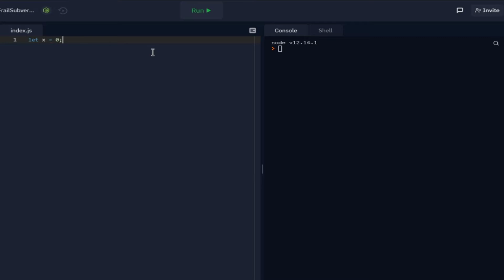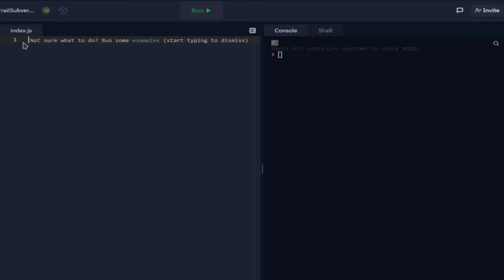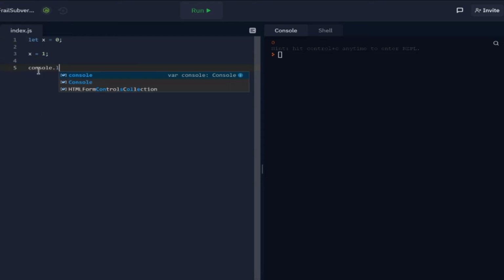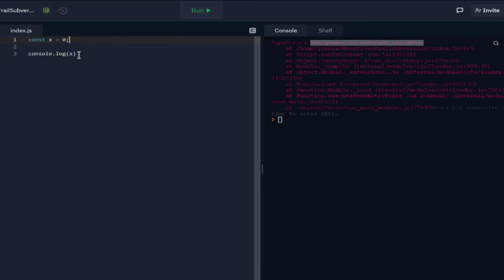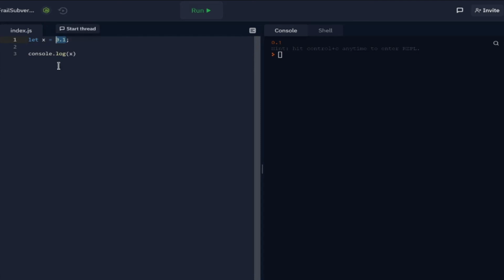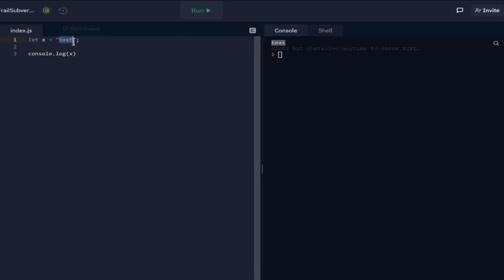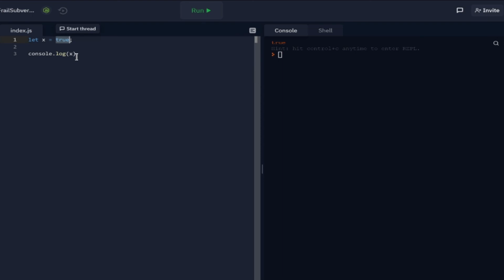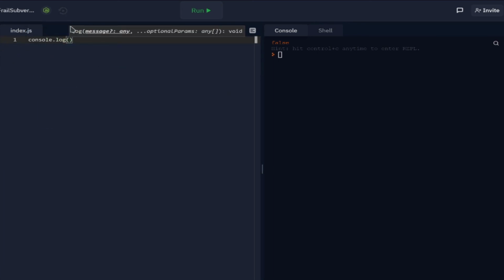JavaScript Tutorial #1 | Variables and Constants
Hey guys how's it going. This is the 1st Episode of my brand new JavaScript Tutorial Series, where I teach you the basics of variables and constants in JS.

On this channel, I make coding tutorials just like this javascript tutorial that I hope you will enjoy.